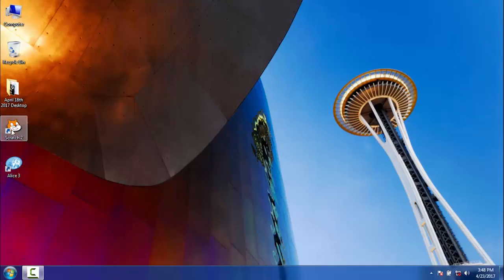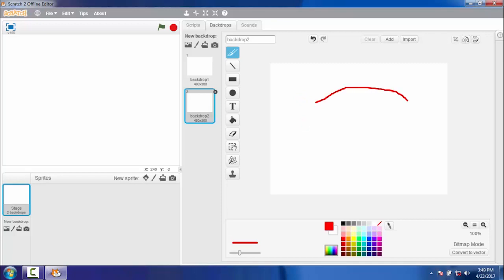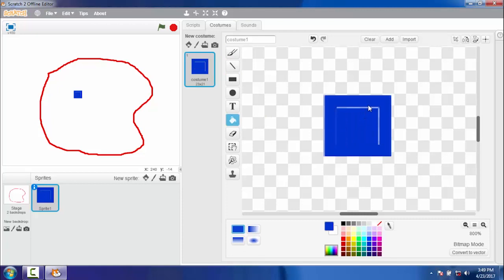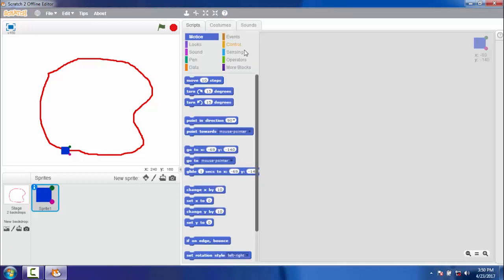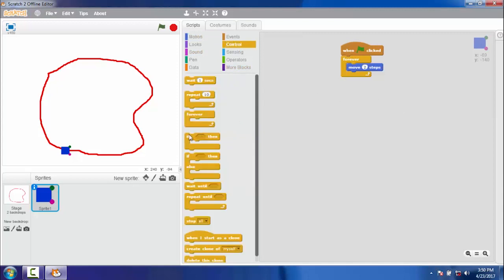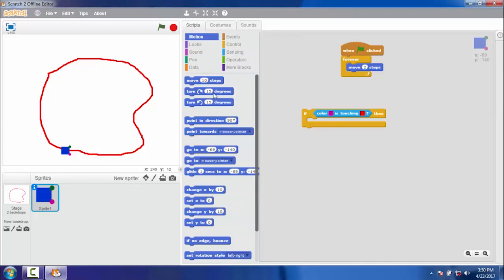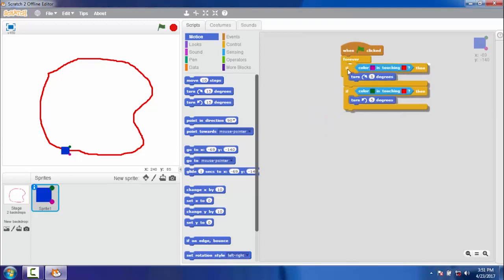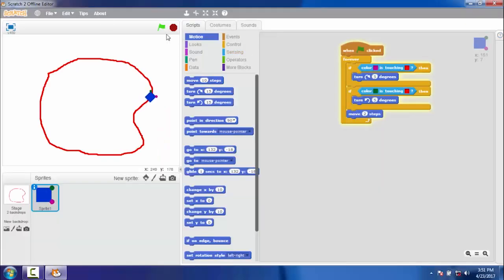Line Follower Robot in Scratch!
In this video we will draw a track and a robot and make the robot follow the track.
This is a series of videos for kids and everybody.
We are going to learn programming with a programming language called Scratch.
Scratch is a programming language.
Programming means we give instructions to the computer.
The whole idea of scratch is learning while playing.

Play, try your own ideas.
Look at other people's projects and scripts.
Believe me this is real computer science and real programming.
You learn a lot this way.